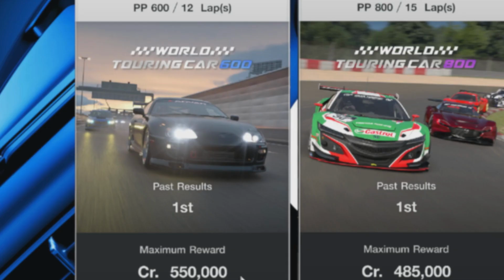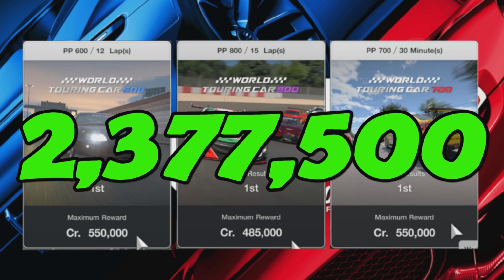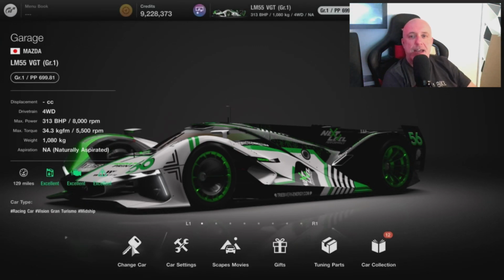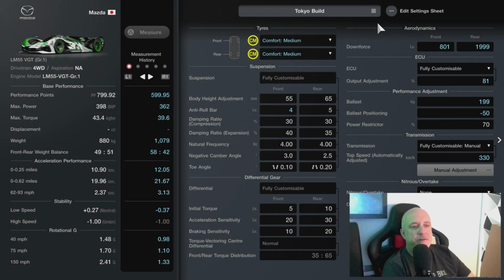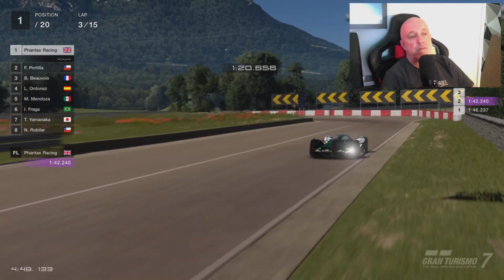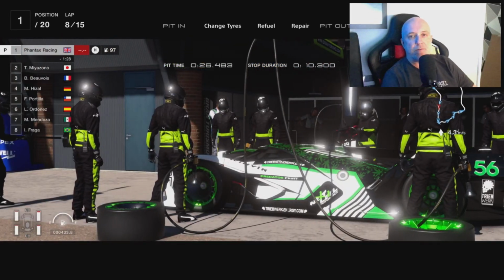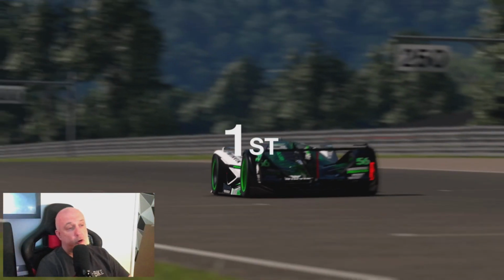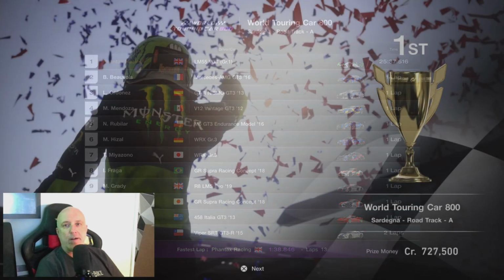Over 2.4 Million Credits Fast and Easy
I show you how to earn nearly 2.4 million credits in what could be my most fun GT7 challenge yet.
This method uses existing gameplay, no cheats, hacks or glitches !
(this method works with patch 1.31)

Those Who Have Been Challenged -
Come on guys... what ya got ?